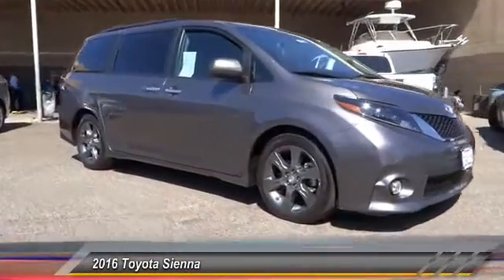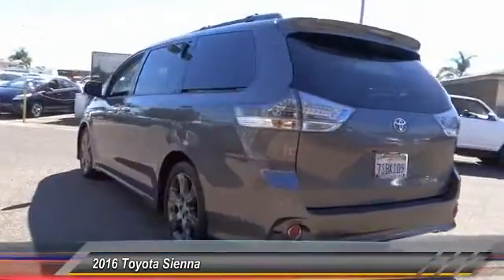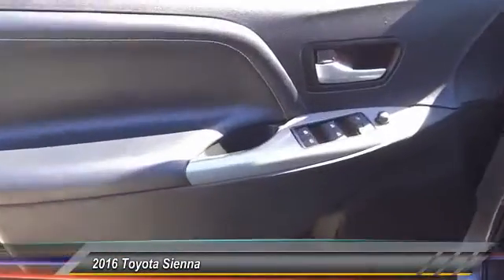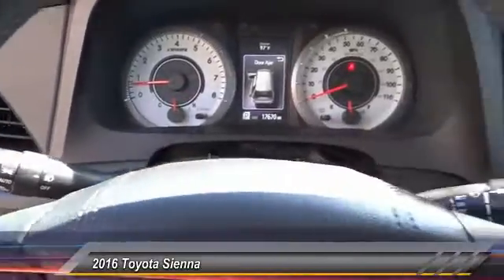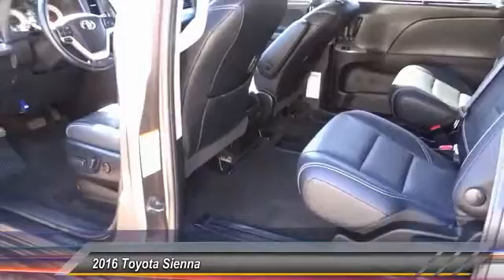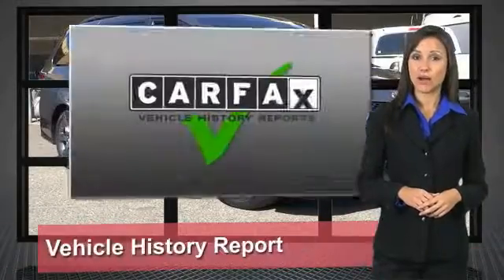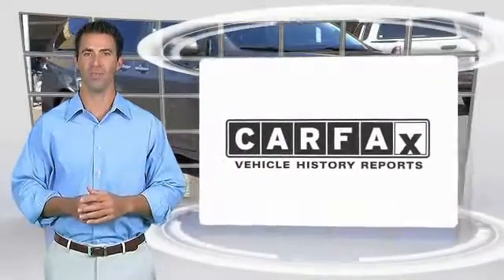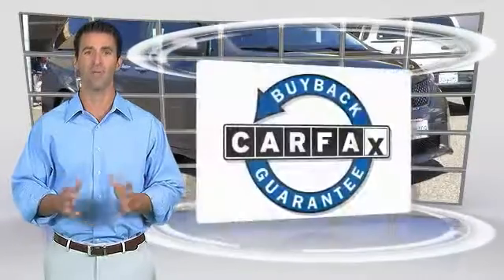2016 Toyota Sienna Toyota Of Huntington Beach 270749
2016 Toyota Sienna 5DR 8-PASS VAN SE FWD

18881 Beach Blvd.

TOYOTA OF HUNTINGTON BEACH PROUDLY SERVING ORANGE COUNTY, HUNTINGTON BEACH, COSTA MESA, GARDEN GROVE, IRVINE, WESTMINSTER, AND SURROUNDING SOUTHERN CALIFORNIA LOCATIONS. THIS GRAY 2016 Toyota SIENNA IS EQUIPPED WITH A Engine: 3.5L DOHC V6 SMPI, AUTOMATIC TRANSMISSION, AND RECEIVES AN ESTIMATED 18 City/25 Hwy MPG. OR VISIT US AT 18881 BEACH BLVD HUNTINGTON BEACH, CA 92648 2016 Toyota SIENNA 5DR 8-PASS VAN SE FWD Looks and runs great. Good tires and brakes. Engine and transmission run smooth. Damage free. Immaculate inside and out. 12 mo. Free maintenance included. FREE CARFAX! We have great interest rate and financing for ALL credit situations.. Gray 2016 Toyota Sienna SE 8 Passenger FWD 6-Speed Automatic Electronic with Overdrive 3.5L V6 SMPI DOHC Recent Arrival! Awards: * JD Power Vehicle Dependability Study * 2016 KBB.com 16 Best Family Cars * 2016 KBB.com Best Resale Value Awards * 2016 KBB.com Best Buy Award Finalist WHY BUY at the BEACH? Our customers are our most valuable asset. If you are already a customer, welcome back. If you are new to Toyota of Huntington Beach, we would like to convince you to join the ranks of satisfied Toyota of Huntington Beach customers. Financing for all situations. Great rates available. GREAT rates for good credit. Financing for ALL credit situations. BK ok. Low score OK. (See dealer for details.) Se Hablamos Espanol. Marticular OK. Stock #: 270749 | VIN: 5TDXK3DC6GS696157 | 2016 Toyota Sienna 5dr 8-Pass Van SE FWD Toyota of Huntington Beach